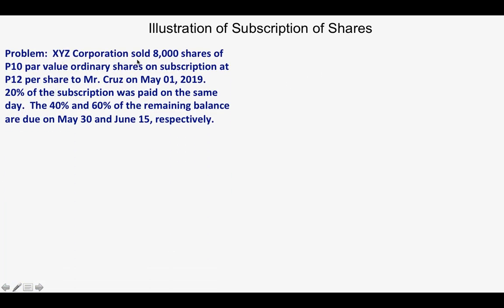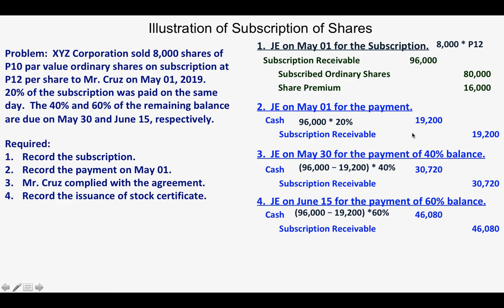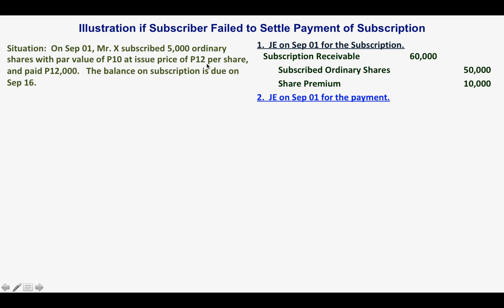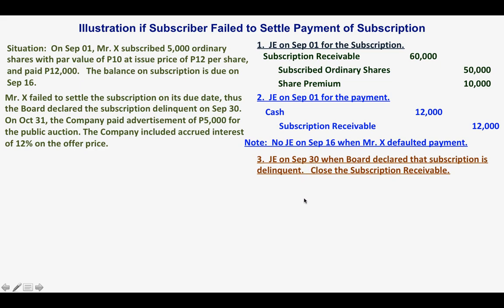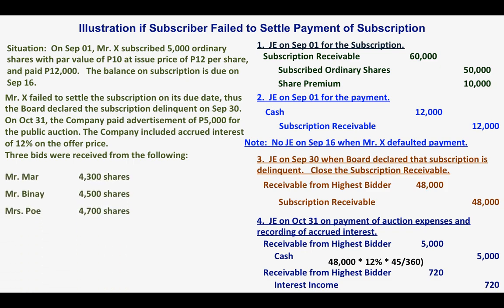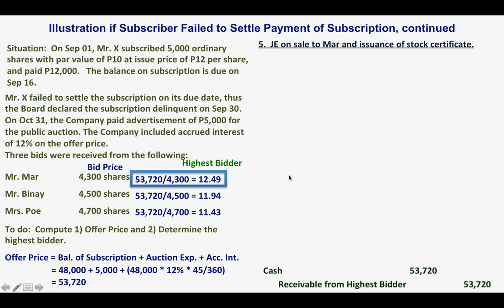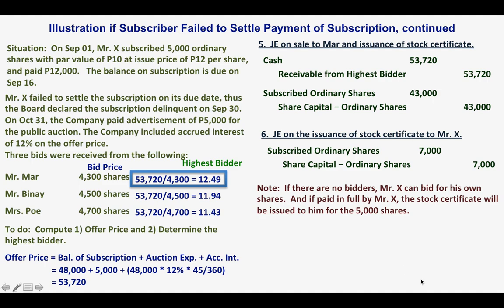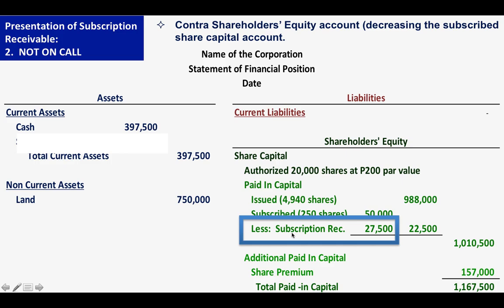Corporation: Subscribed Shares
It also provides an illustration on the presentation of subscription receivable in the Statement of Financial Position if the subscription is on call or not on call.